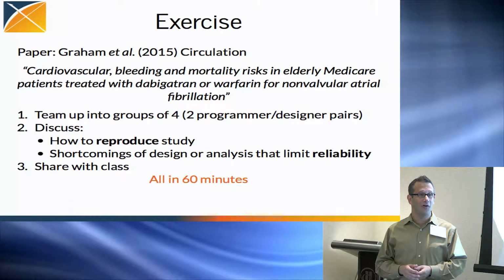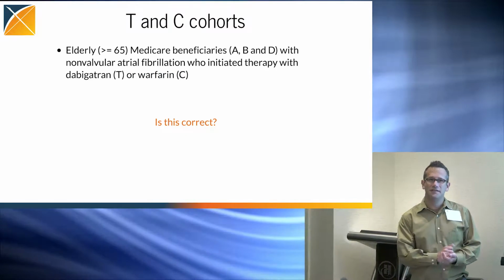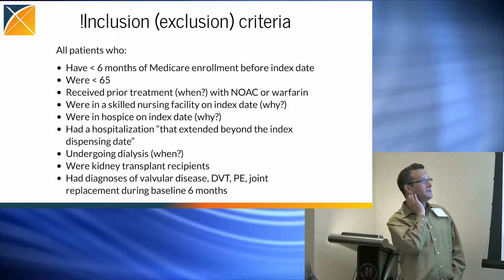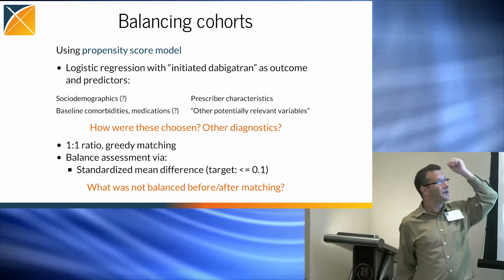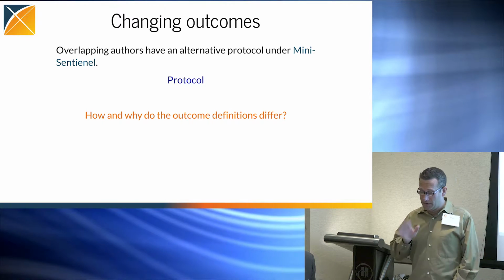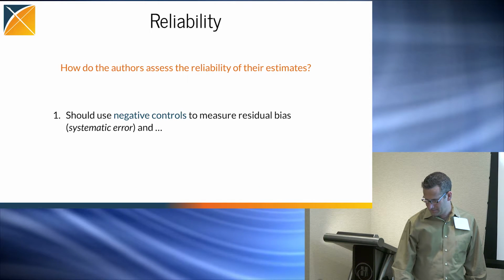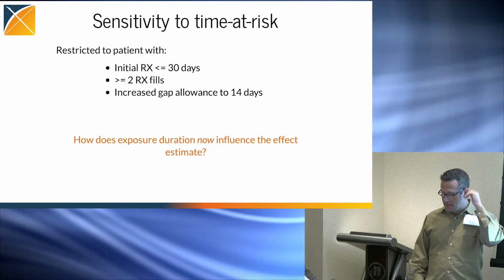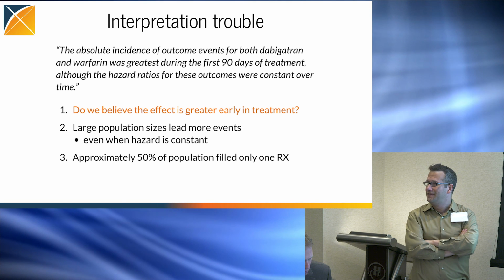OHDSI Estimation Methods Tutorial - Part 2